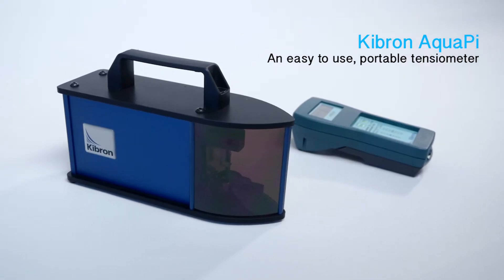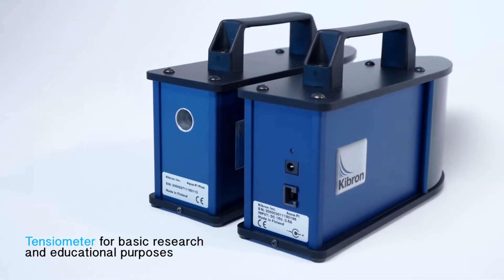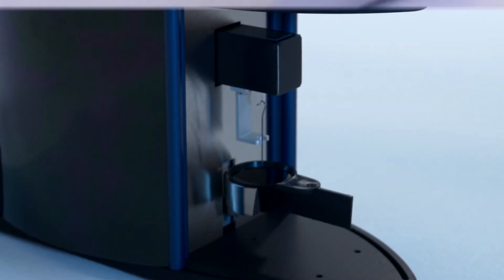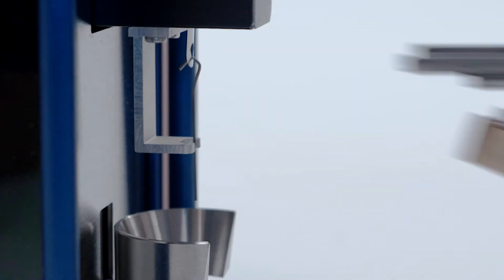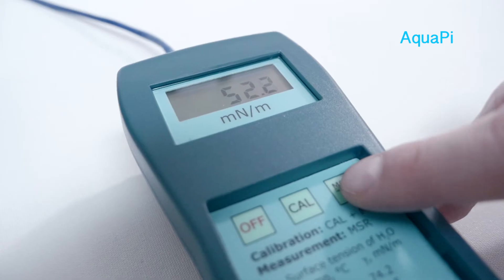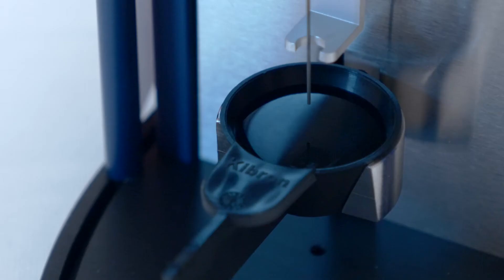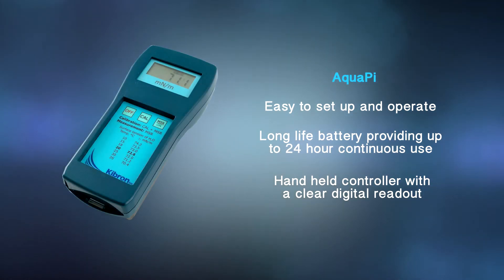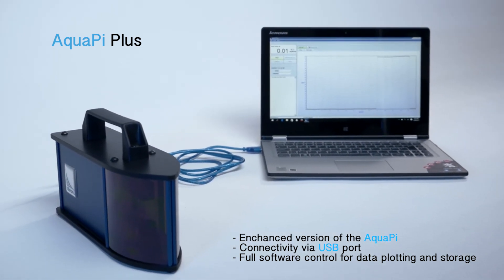Kibron AquaPi/AquaPi Plus - An easy to use, portable tensiometer.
The Kibron AquaPi is a portable and easy to use tensiometer capable of measuring surface tension in less than 30 seconds!

Kibron AquaPi is used by major chrome plating (QA), ink (QC), food and chemical companies as well as environmental laboratories worldwide. It is battery operated and portable, rugged enough for field operations and on-site measurements.

for more information and specifications.